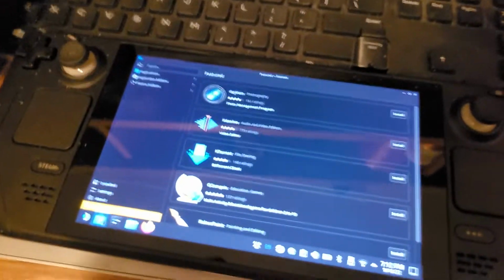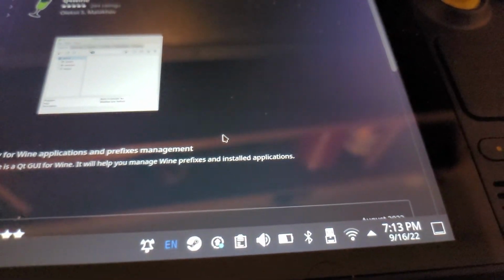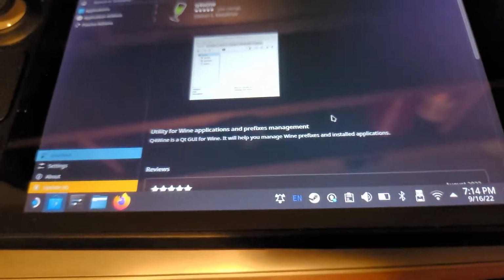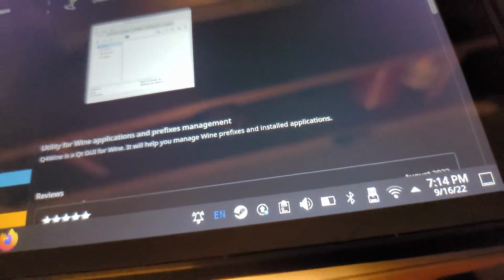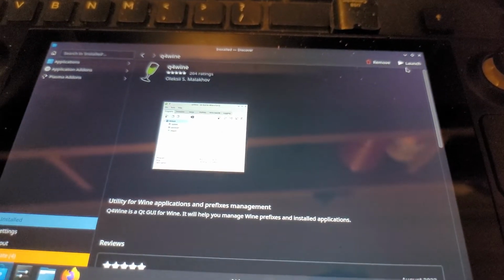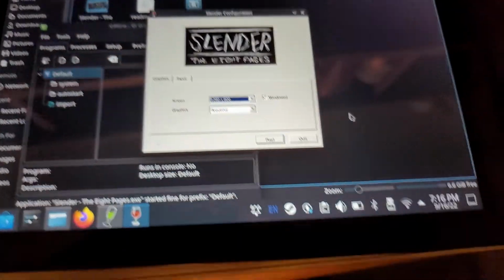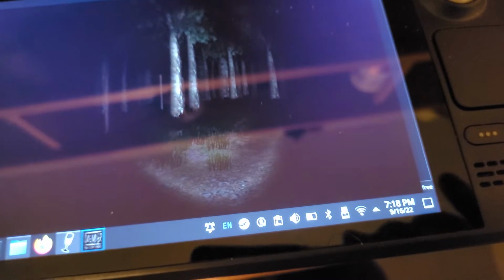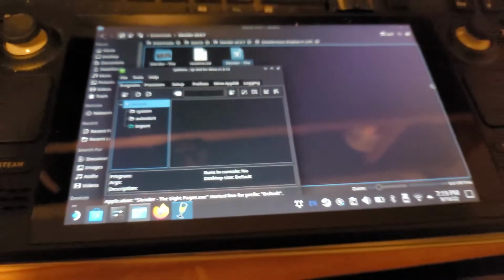How to run exe files on steam deck using Q4wine - the simple way